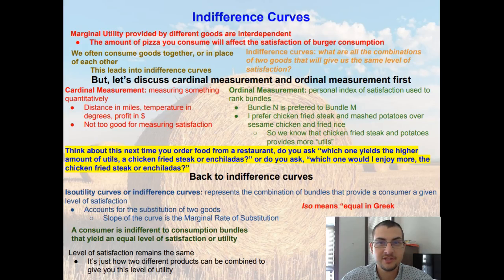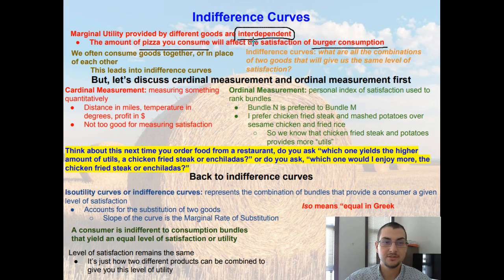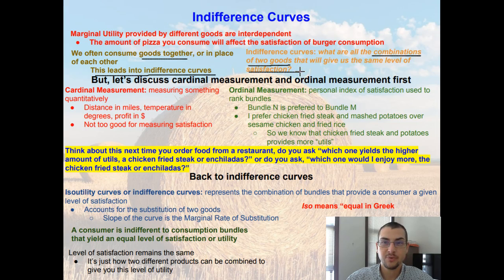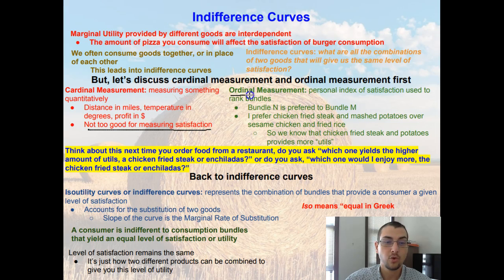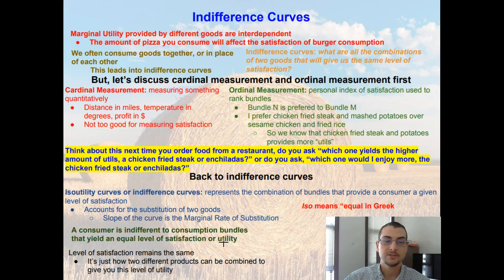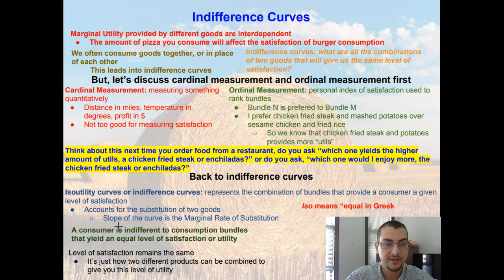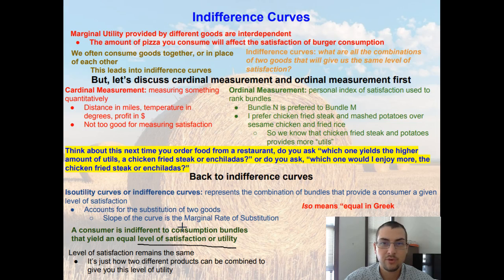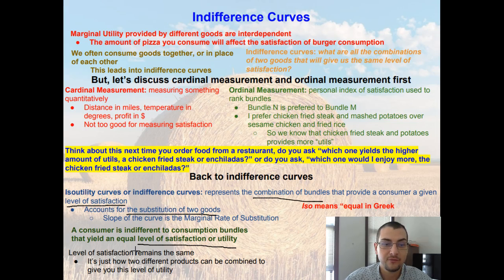Intro to Agricultural Economics 3.5